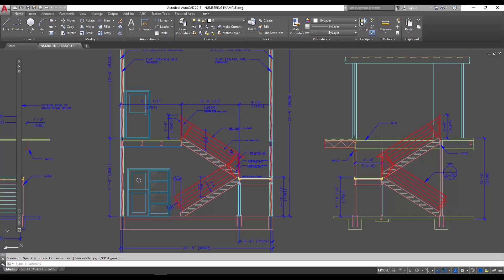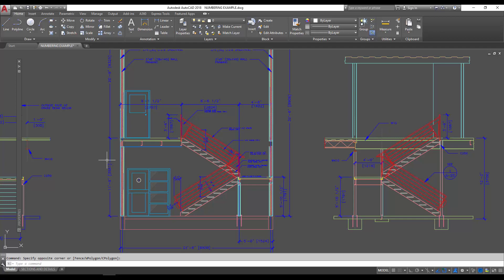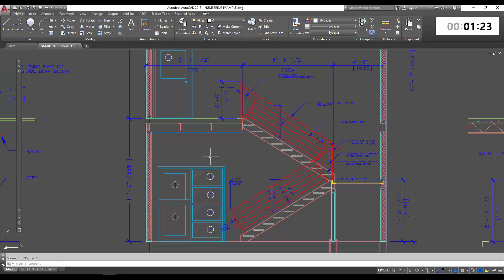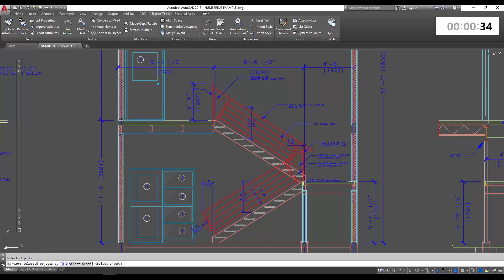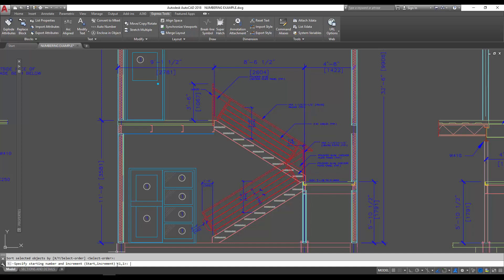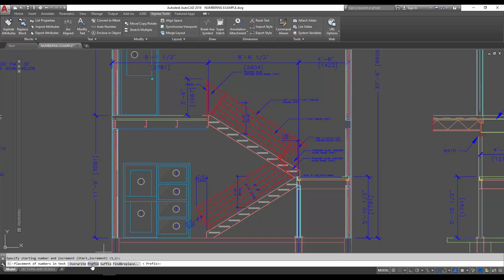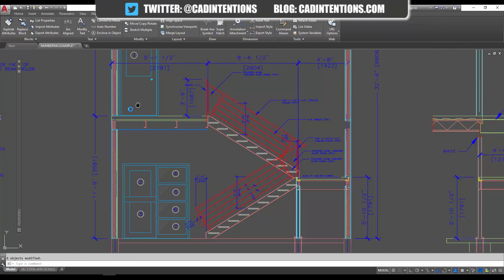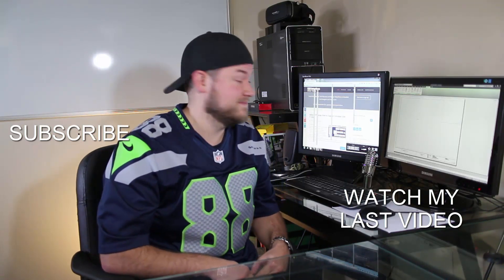AutoCAD Tutorial – How to Automate Callouts and Numbers with Auto Numbering - 2 Minute Tuesday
I'm excited to show you guys the next installment in a series of collaboration posts with Autodesk/Autocad and the AutoCAD Blog where I am creating Tuesday Tip Articles to go along with some of my Tuesday Videos!

In today's video, I walk you through a super quick and easy way to automatically number or renumber your callouts, notes and text in AutoCAD using the great express tool, Auto Number (TCount)

Want to send mail/products for future posts?
Brandon
RPO VALLEYVIEW
KAMLOOPS BC
V2C 0G1
Canada

Specs:
PROCESSOR: Intel® Core™ i7-6700K @ 4.4GHz-Hi-Perf.
MEMORY: 16GB DDR4 @ 3000MHz
GRAPHICS: NVIDIA® GeForce® GTX 1080 OC 8GB
HDD: 512GB Solid State Drive NVMe Samsung® 950 PRO
POWER: 850W Rosewill® Glacier 850M